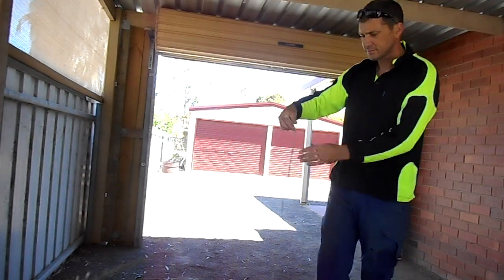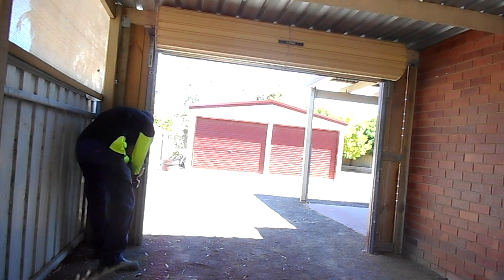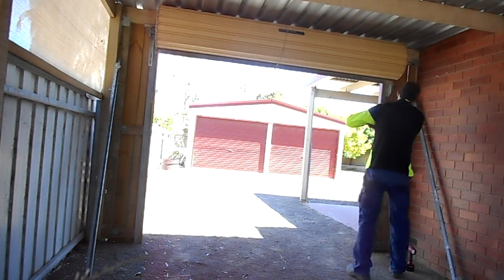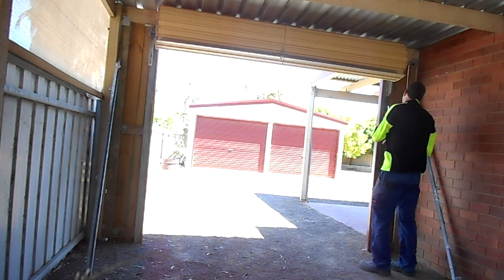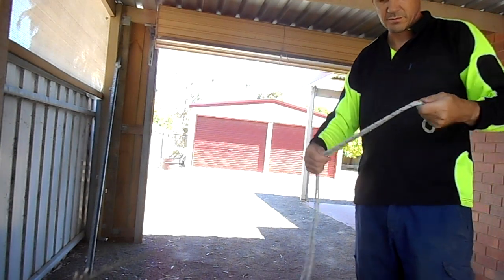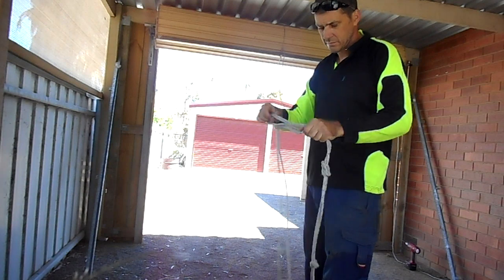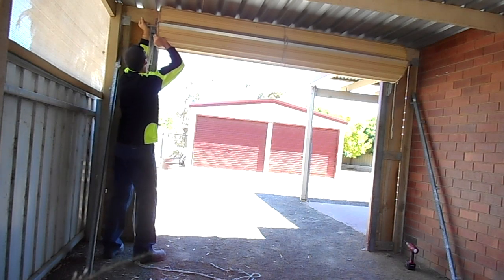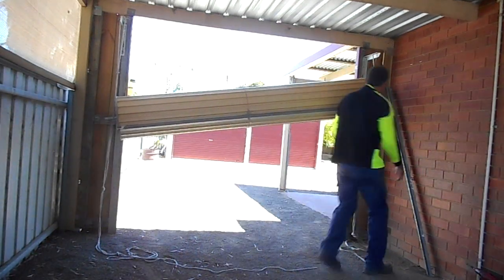Remove roller door yourself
How to safely remove a residential roller door by yourself.

As a disclaimer I advise that where possible this should be done with 2 people, and even if you do it by yourself, please at least have someone there in case you get into trouble.

There are many factors that need to be considered when undertaking a task like this. Height, Width and weight of door. If you have to work off ladders, be extremely careful and make sure ground surface is stable. The door in video is roughly 60kg but some doors can be as heavy as 180kg.
Another thing to consider is your capabilities. Assess your ability to manually handle the work involved. Do not pull door off brackets without testing to see if you can control the weight of the door by lifting it up from bracket first.

I know I'm sounding like a companies legal documentation but I just don't want anyone out there getting hurt. I'm sure you will know if you can do it, hehe, Good luck and I hope this video helps.